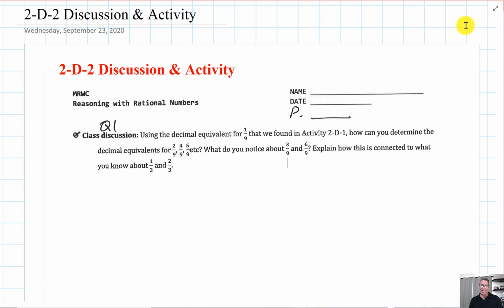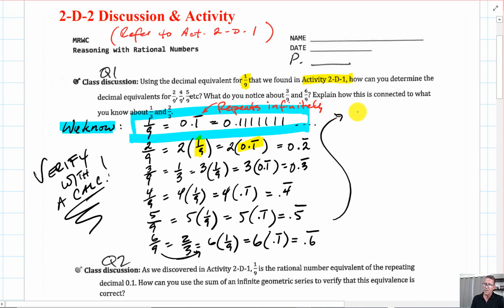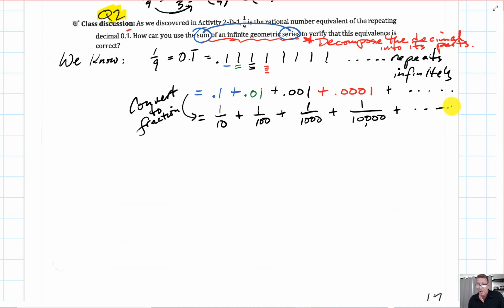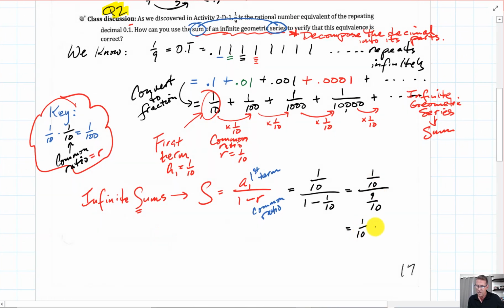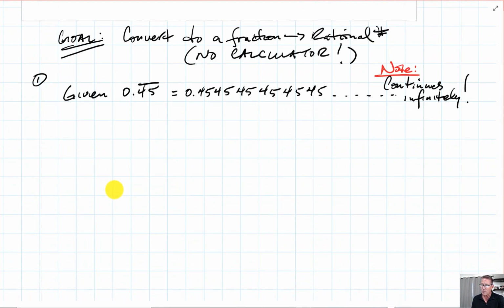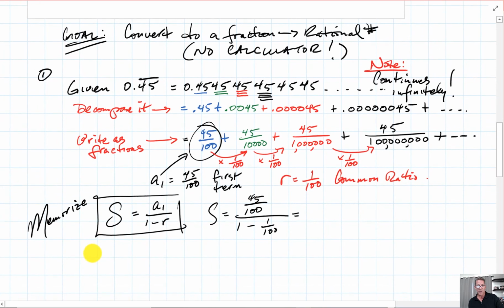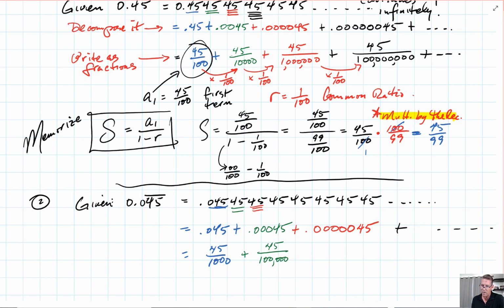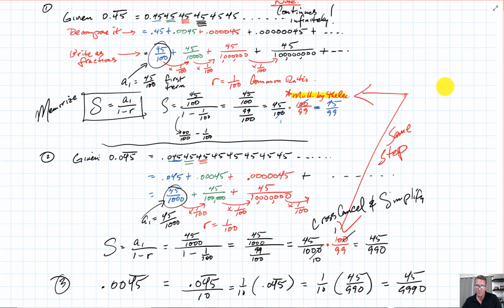2-D-2 Discussion-Prep for Activity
2-D-2 Discussion-Prep for Activity